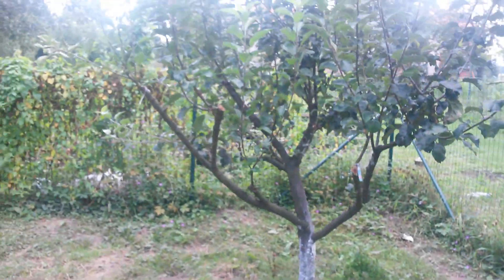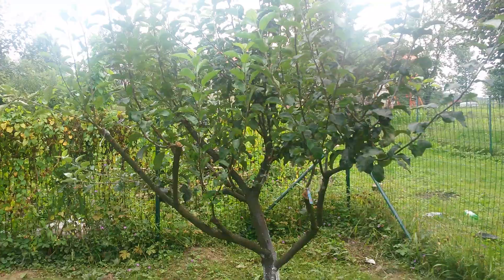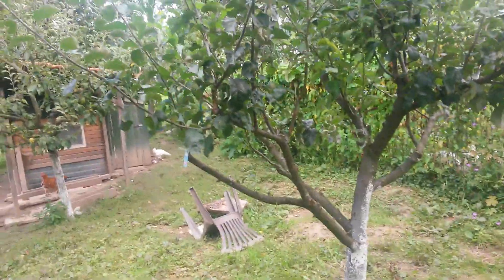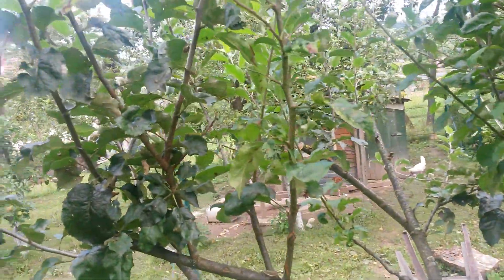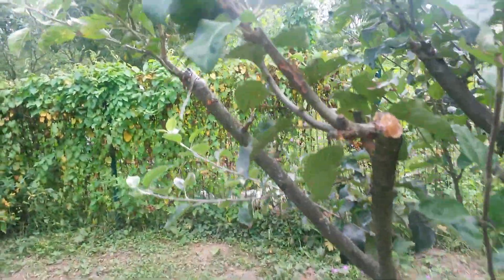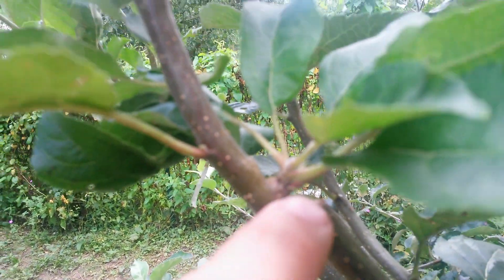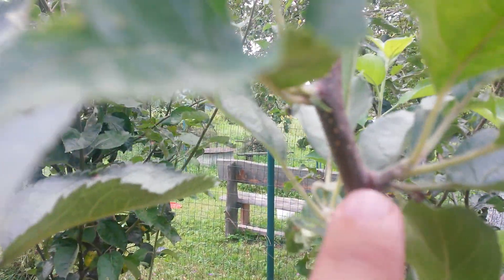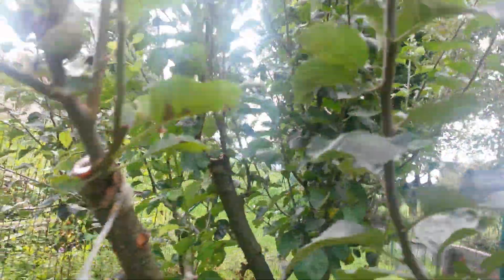question - fruiting buds or leaf buds?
Short video, Please ensure me if you can confirm me that these are fruit buds or no. Actually I didn´t want to have apples on these new grafts, but wind blew of my labels from each grafts. So I would like to know what apple kind I have grafted on.